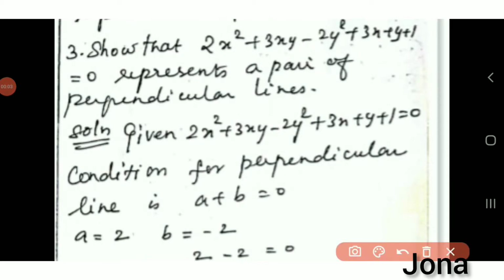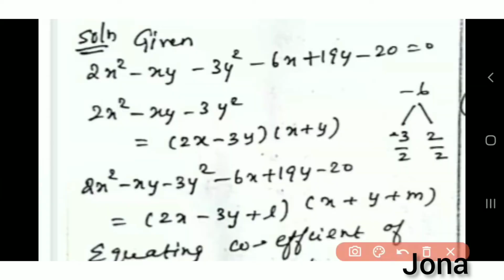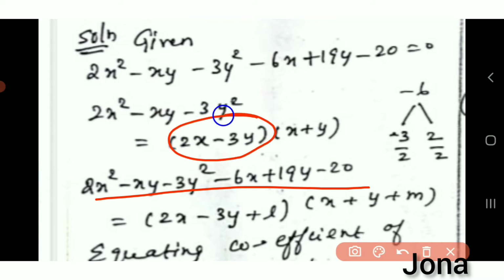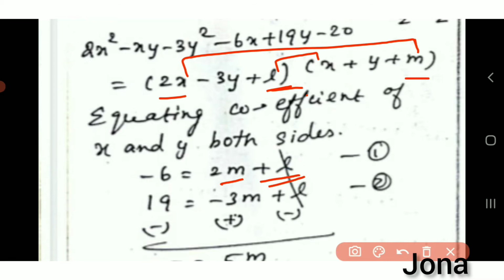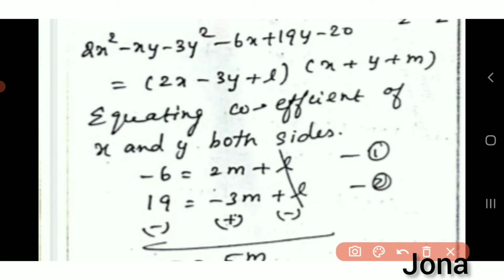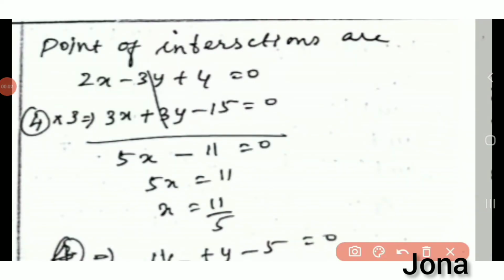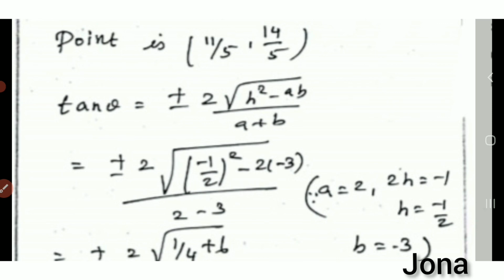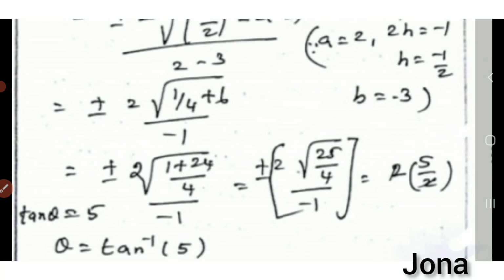pair of straight lines 11std Exercise :6.4(3,4)